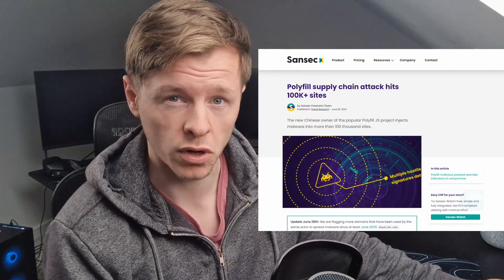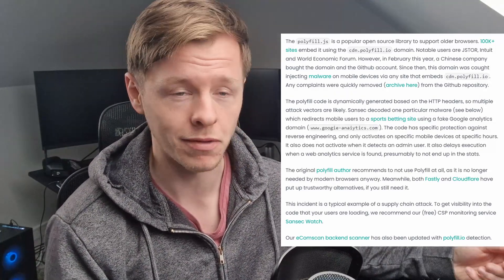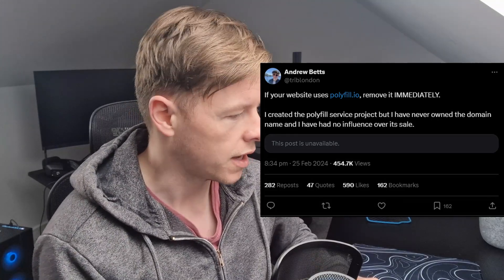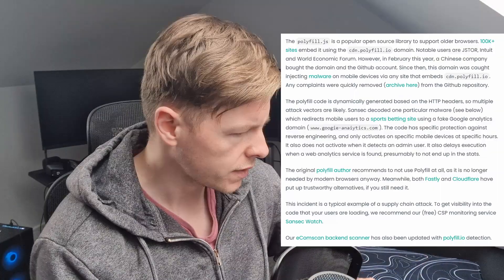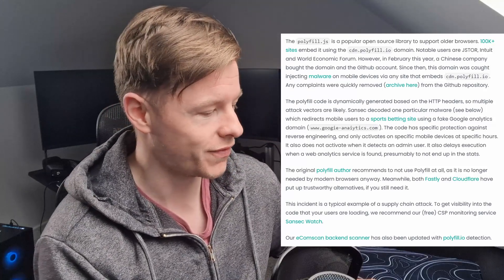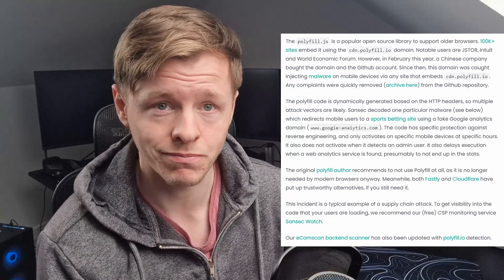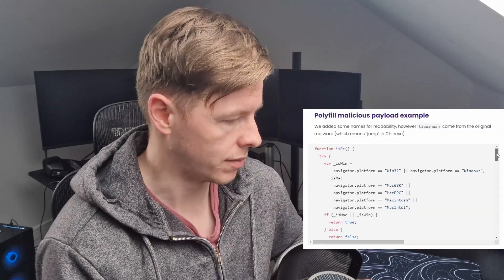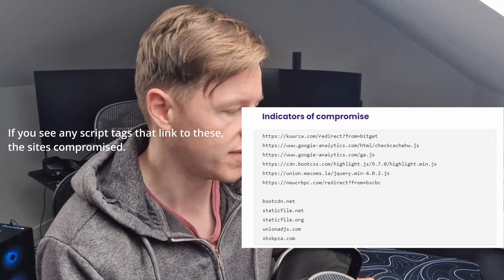Thousands of popular websites have just been compromised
Thousands of popular websites have been compromised in the last few months that utilise the polyfill library for older browser support.

This is a developing story as the details of which are only just being discovered now, so certain details may change or may not be entirely telling of the whole situation, but in the interest of getting attention on this here is a quick explanation of what is going on.